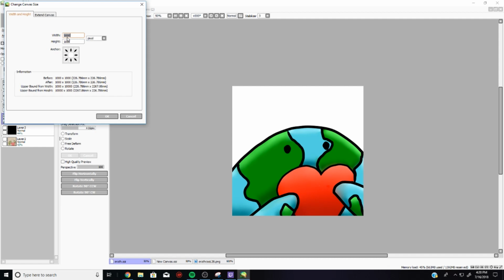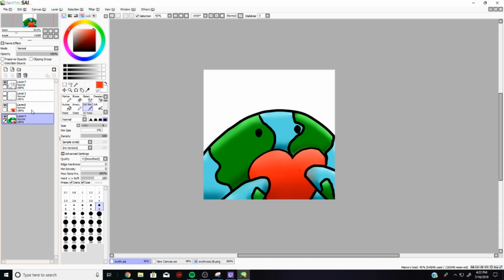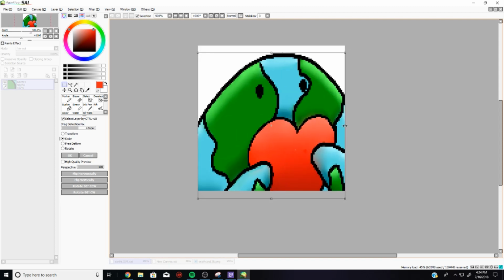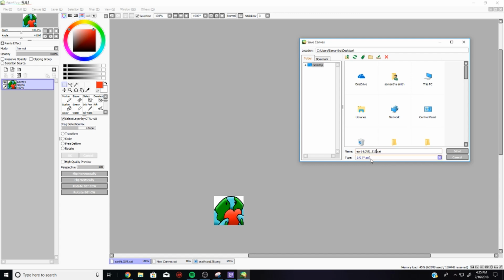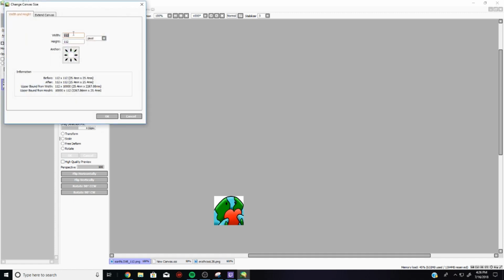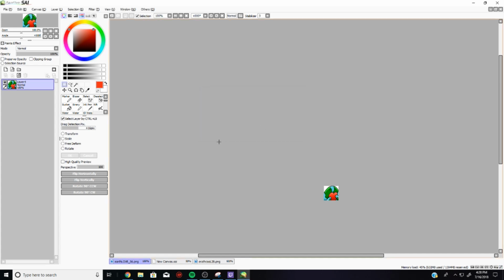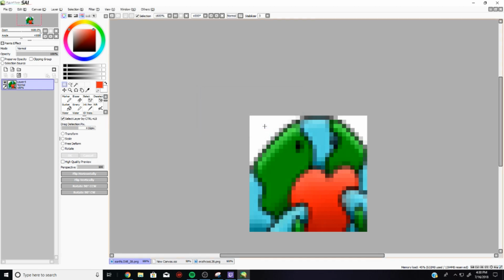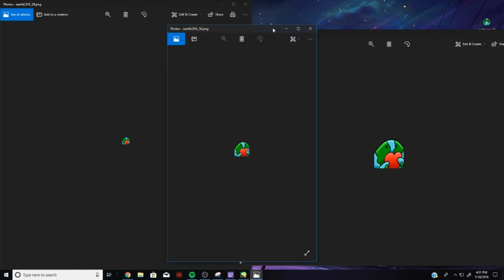Create and Save a Twitch Emote with Paint Tool Sai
EMOTE COMMISSIONS:

TO PURCHASE PREMADE EMOTES: